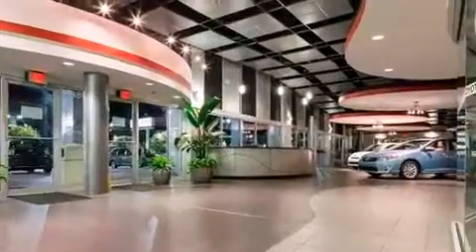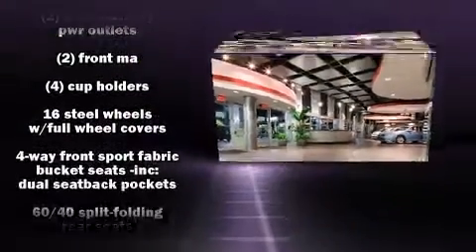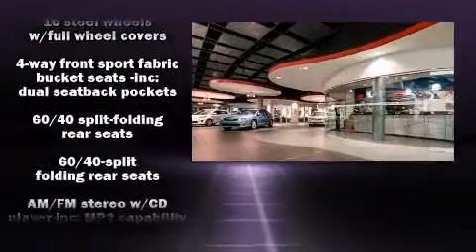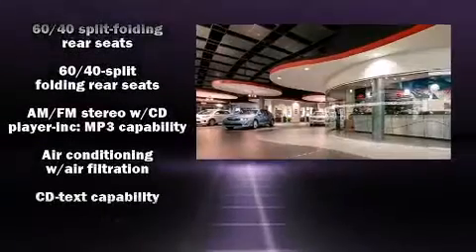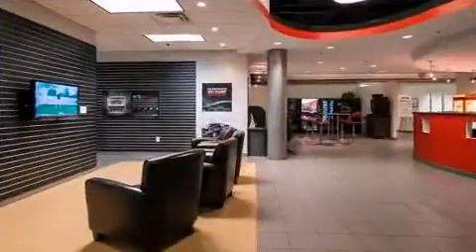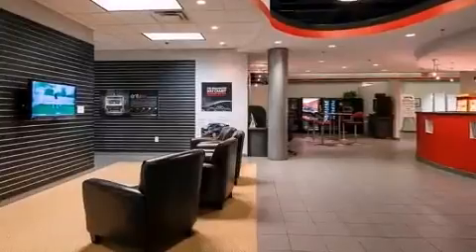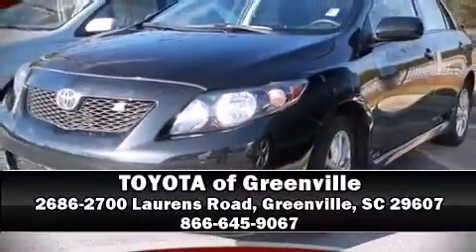2010 Toyota Corolla in Greenville, SC 29607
Introducing the 2010 Toyota Corolla. With less than 40,000 miles on the odometer, this 4 door sedan prioritizes comfort, safety and convenience. It features a front-wheel-drive platform, an automatic transmission, and a 1.8 liter 4 cylinder engine. All of the premium features expected of a Toyota are offered, including: a tachometer, front bucket seats, air conditioning, telescoping steering wheel, power door mirrors, and a split folding rear seat. In the event of a rollover collision, side curtain airbags provide additional protection for outboard seated passengers. It also arrives with a Carfax history report, providing you peace of mind with detailed information. Our experienced sales staff is eager to share its knowledge and enthusiasm with you. They'll work with you to find the right vehicle at a price you can afford. Stop by our dealership or give us a call for more information.